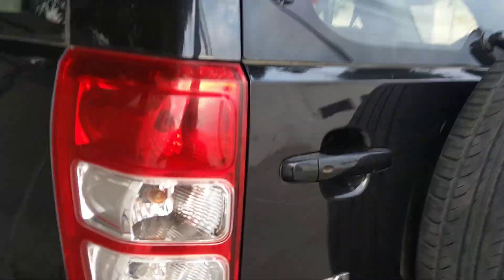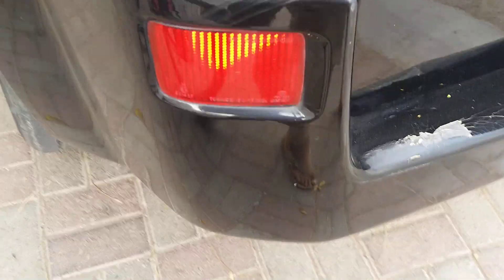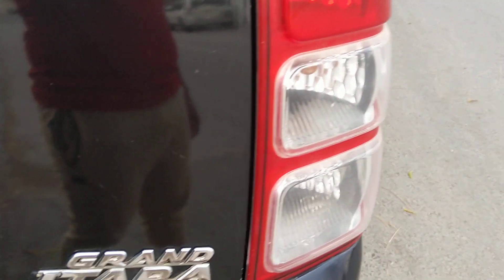Suzuki grand vitara (2005-2008)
it's the third generation of the car.